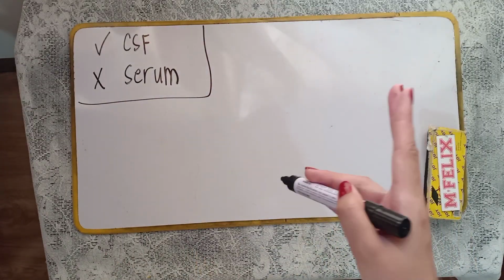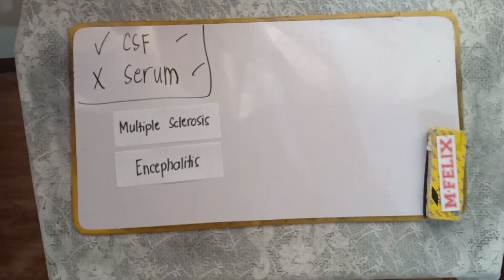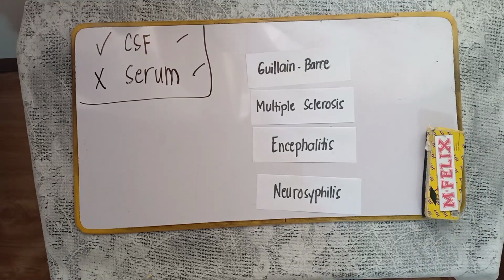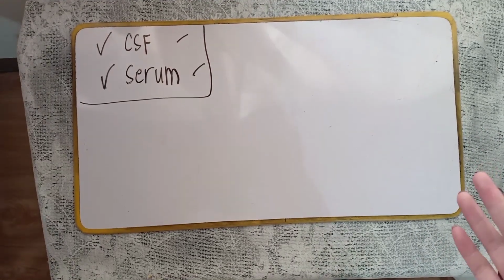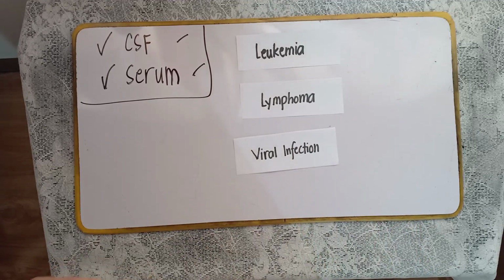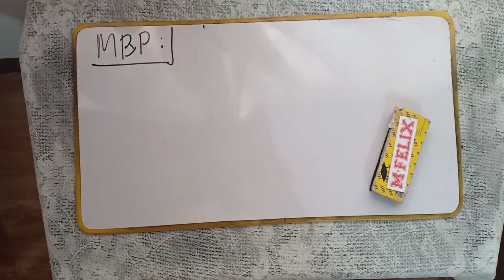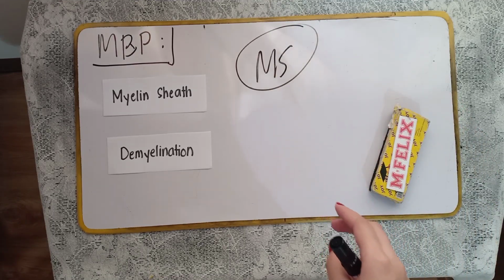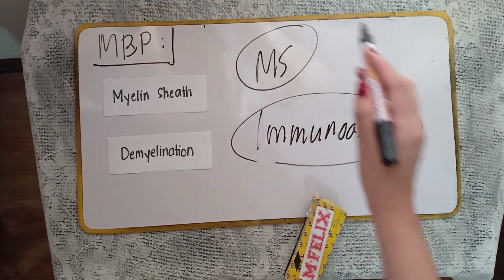Part 4: CSF